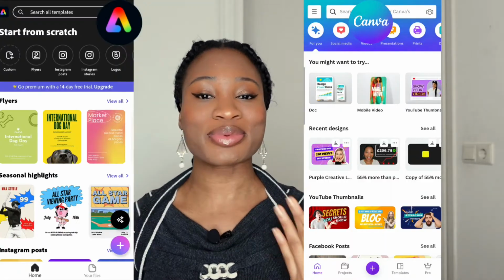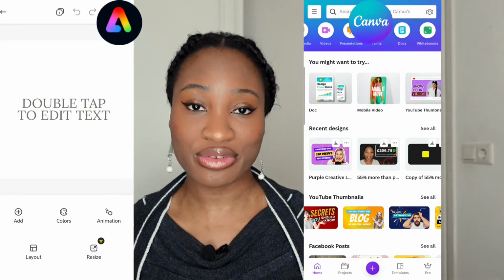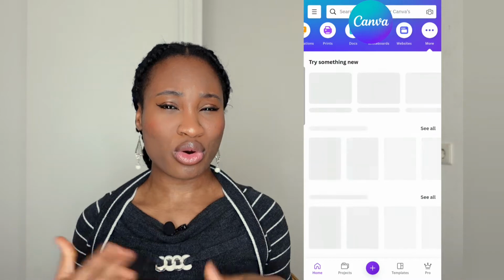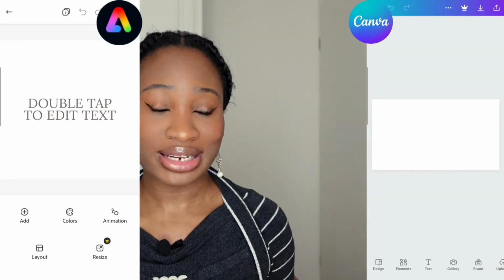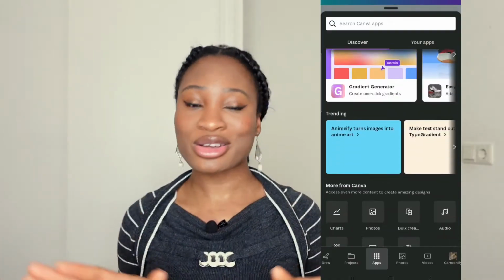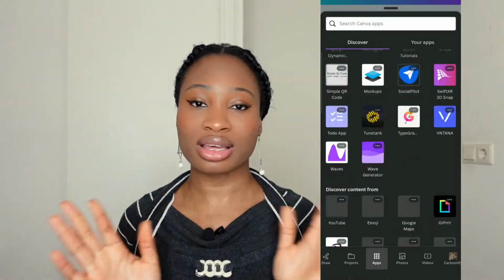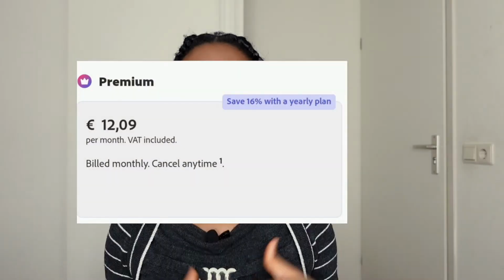Canva VS Adobe express For Graphics Design Beginners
This video answers the questions  which graphic design app is the better one between Canva and Adobe express.

Track: Lost Sky - Vision pt. II (feat. She Is Jules)
[[NCS 10 Release]
Timestamps⬇️
0:00 Intro
0:25 UI of canva and Adobe express
0:42 Free version of canva vs adobe
1:25 AI powered tools in Canva
1:47 Which one has better templates
4:04 Price comparism of Adobe express amd canva
5:36 Which one is better?